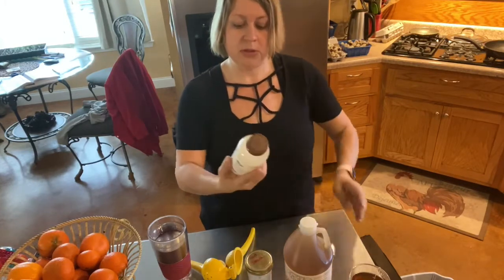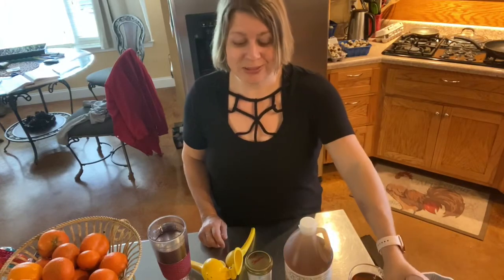What Are You Drinking?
Stay healthy my friends and stay hydrated. Here are some ideas for you.